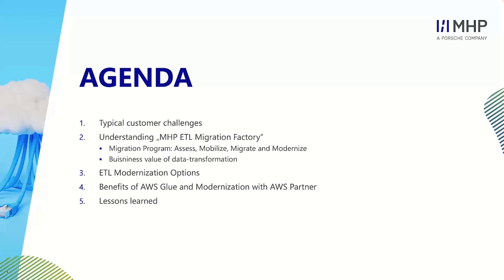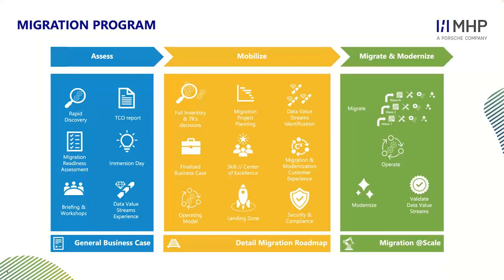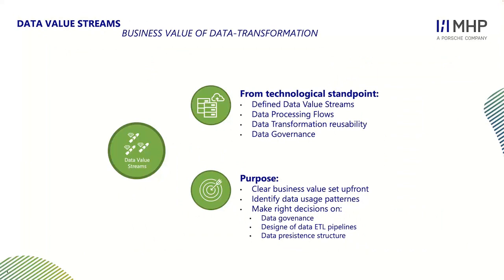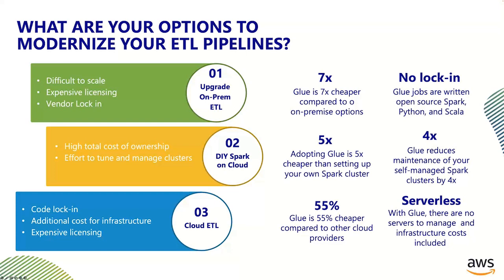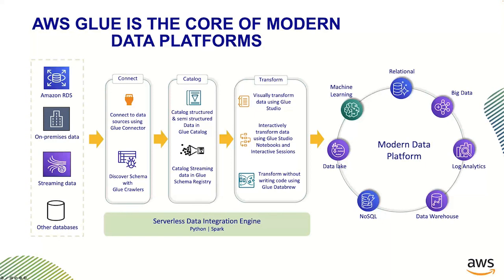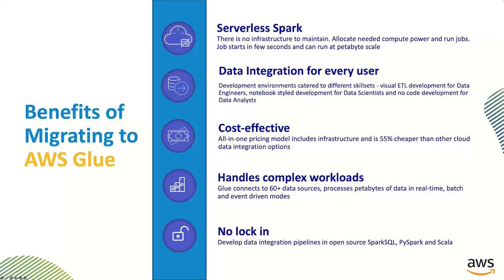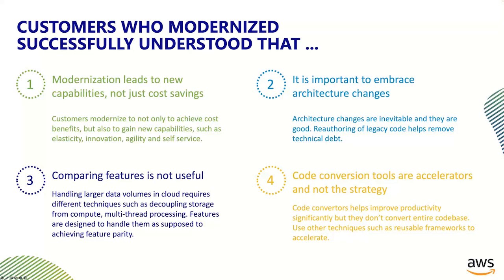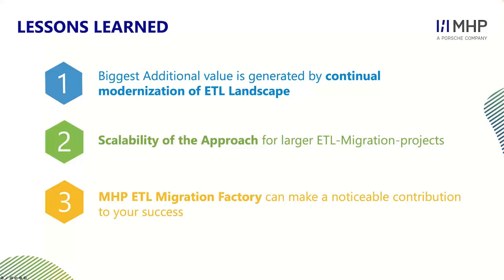How to modernize your business processes with AWS Glue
A consulting approach from MHP and Amazon Web Services

Almost every company has the same problem with its data: it is difficult to handle, while simultaneously the amount of data is increasing as are the demands for transformation and analysis. Extract, Transform and load helps to capture data from different internal and external sources and combine it into a centralized database (data warehouse) where it is cleansed and processed. This provides an improved and more detailed overview of the state of the business, resulting in an easier decision-making process. So far, so good. The problem is that many ETL processes and ETL environments are out of date. This means that they need to be modernized to meet the current and future needs of organizations in terms of analytics, machine learning scenarios and application development. The ideal solution for this is a serverless approach to make data preparation easier, faster, and more cost-effective.

MHP and Amazon Web Services offer an ideal solution in the form of the MHP ETL Migration Factory with AWS Glue initiative. MHP helps organizations adopt a highly scalable ETL environment by providing a holistic service including consulting, planning, and implementation. As a hyperscaler, AWS provides the serverless data integration service AWS Glue. This makes it easier to process data from multiple sources for analysis, machine learning, and application development. Migrating to AWS also reduces total cost of ownership (TCO), increases employee productivity, and increases resilience and agility.

In our MHPDeepDive “How to modernize your business processes with AWS Glue,” we will begin by addressing the general challenges of ETL environments. Together with AWS, we will then present the MHP ETL Migration Factory with AWS Glue initiative and will demonstrate the additional benefits that companies can receive when migrating to AWS.